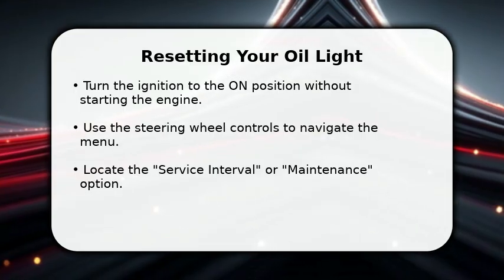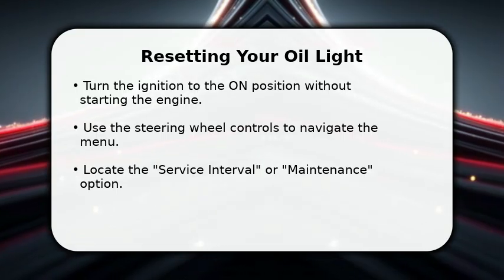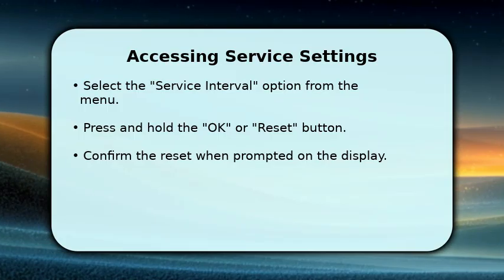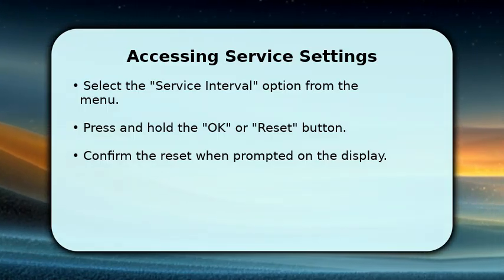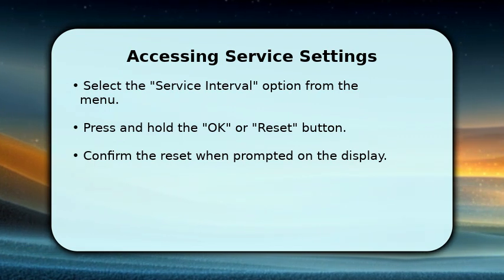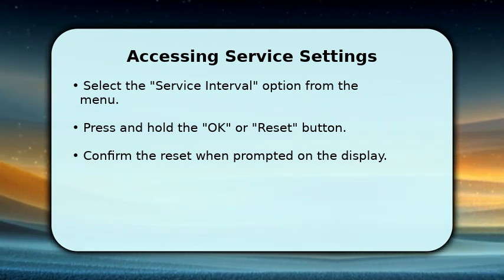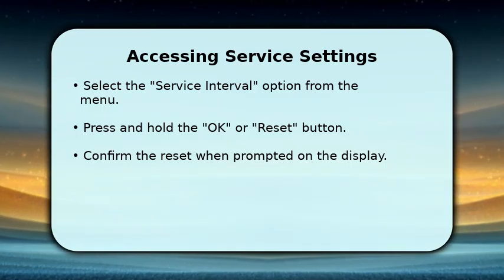How To Reset Oil Light On 2014 Kia Cadenza (Full Guide)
Are you tired of the oil light on your 2014 Kia Cadenza staying on? This video will guide you through a step-by-step process to reset the oil light. We'll cover the reasons why the oil light may be illuminated, and provide detailed instructions on how to turn it off. Whether you're a seasoned mechanic or a DIY enthusiast, this full guide will help you diagnose and fix the issue.

reset oil light kia cadenza, oil light stays on 2014 kia cadenza, how to reset oil light, kia cadenza maintenance, oil light meaning, car maintenance tips, diy car repair, kia cadenza troubleshooting, oil light reset procedure